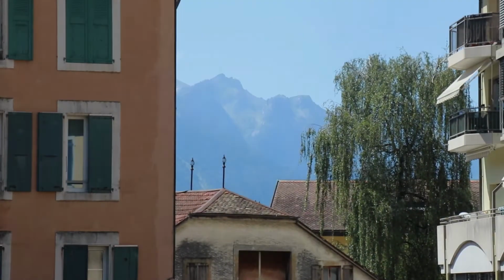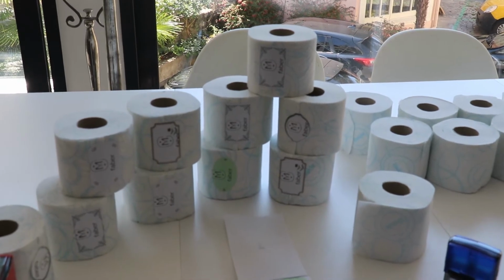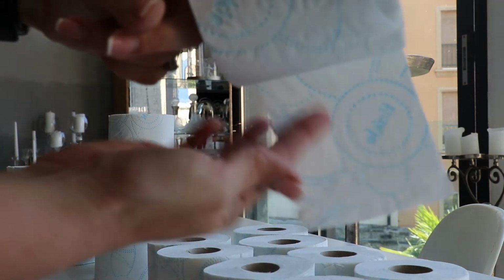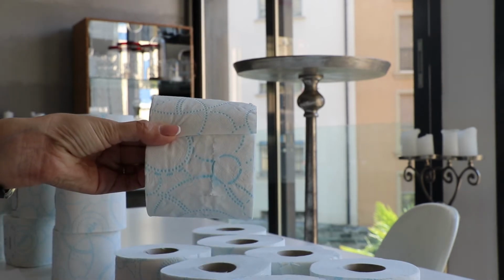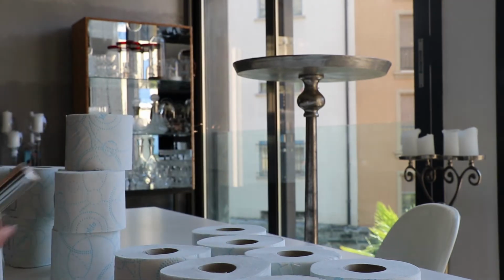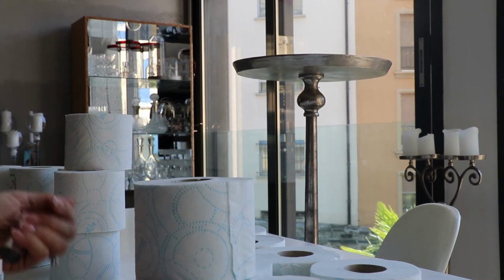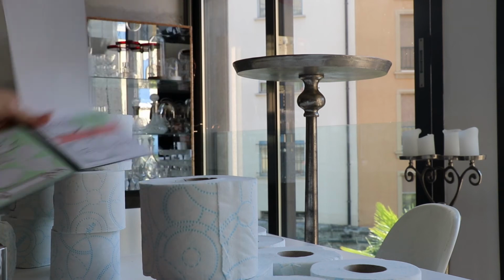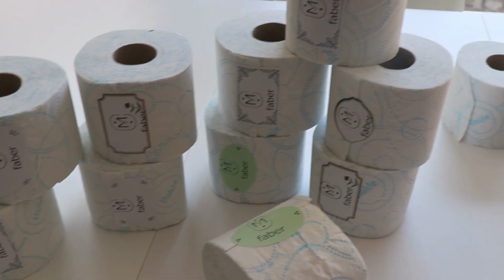How to hang your toilet paper | use it as an air freshener and welcome your guest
In this video will show or motivate your loved ones to hang your toilet rolls the correct way. Also how you can turn your toilet roll into a permanent air freshener even after you throw it away. Not only that how to welcome your guest .

♥ Camera - Canon80D
♥ Upload once a week
♥ Wigs- easy part and Uniwigs
♥ Age: born in 1973😊